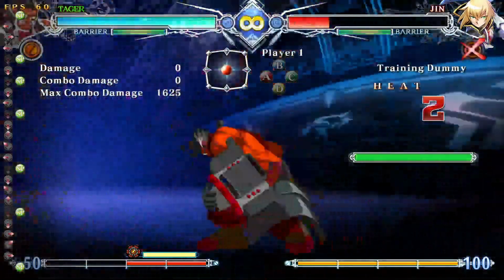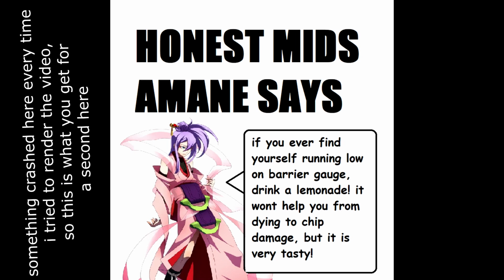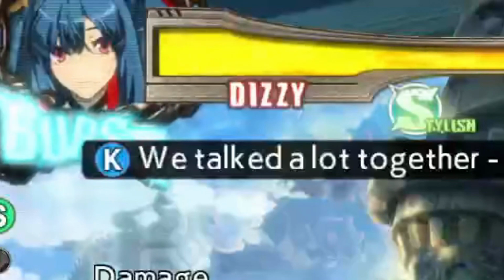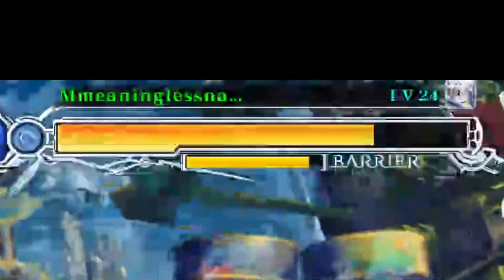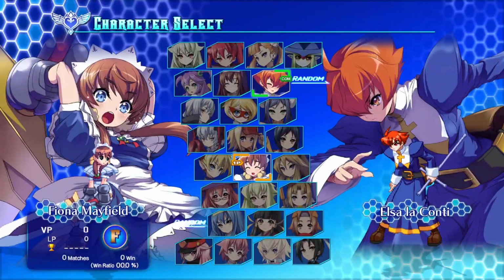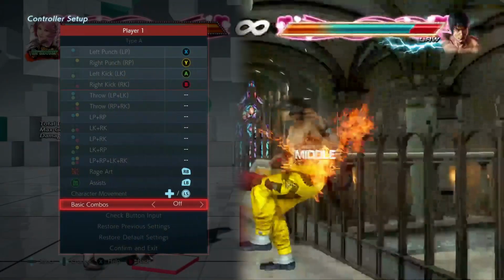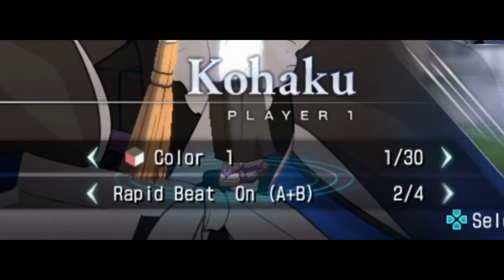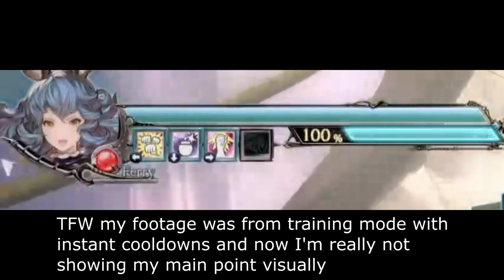Stylish Inputs in Fighting Games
Stylish modes, Simple modes, assisted inputs, input shortcuts.
Do you like getting the most reward for the least effort? Well, sometimes Stylish Modes in fighting games have your back. Usually, they do not.

This is a Big Yellow (the channel) -style video about Stylish or Simple modes in several fighting games, because I know a lot more about them than most people, because I think they are fun.

Uh, timestamps for the various games I discuss:
00:00 Intro
00:51 BlazBlue CentralFiction
09:20 Guilty Gear Xrd
12:32 Arcana Heart 3
18:55 Tekken 7
20:47 Under Night InBirth
21:13 Melty Blood Type Lumina
23:00 Granblue Fantasy VS